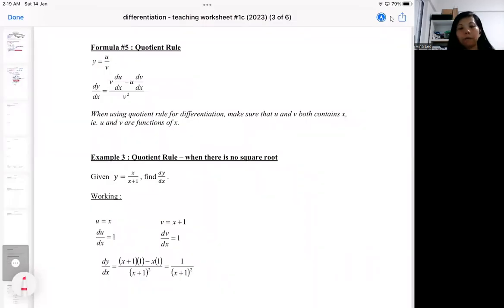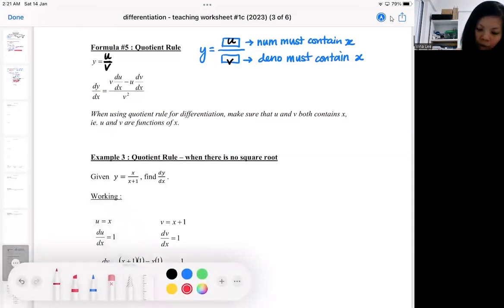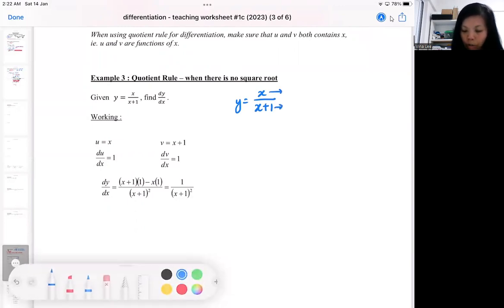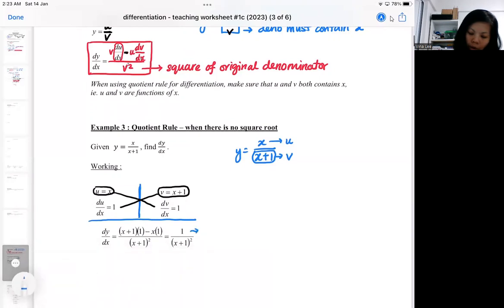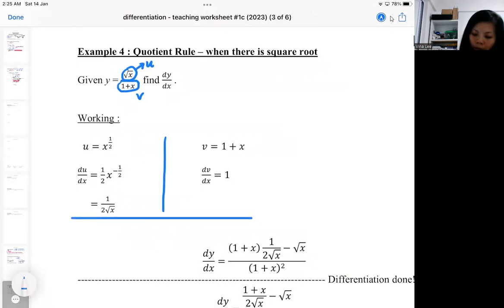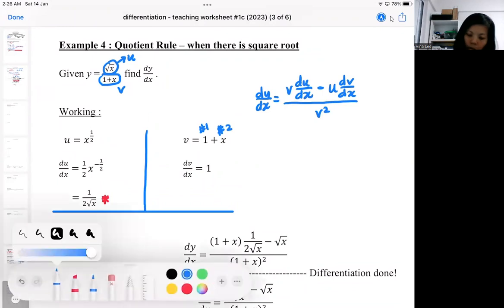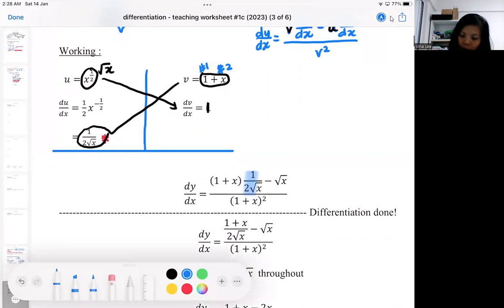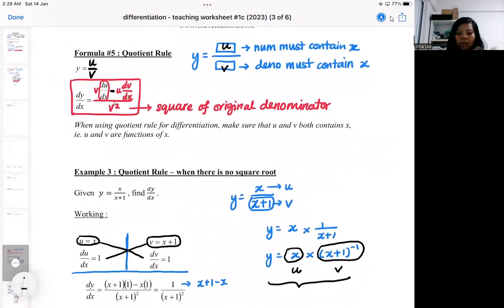differentiation tw#1c quotient rule